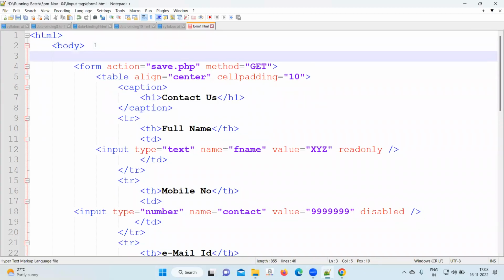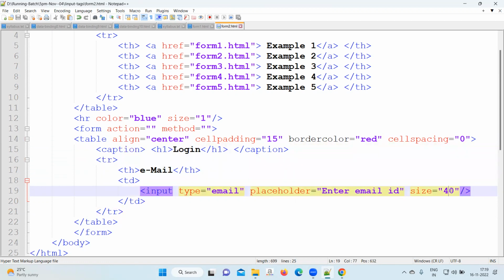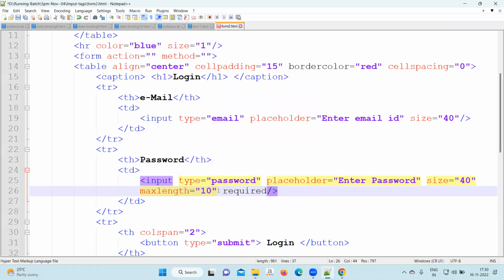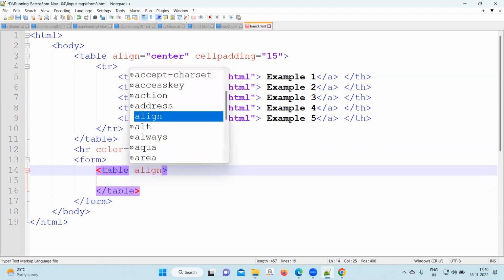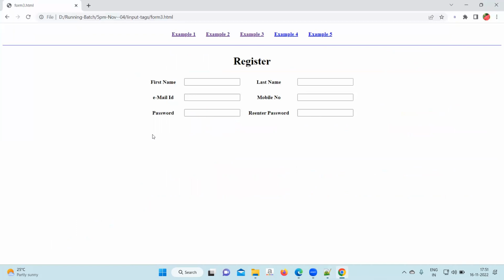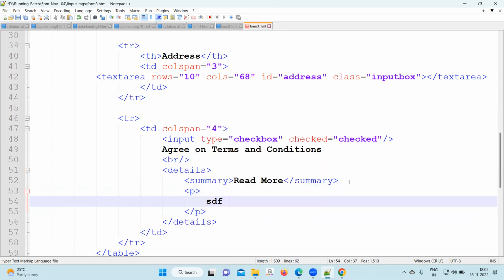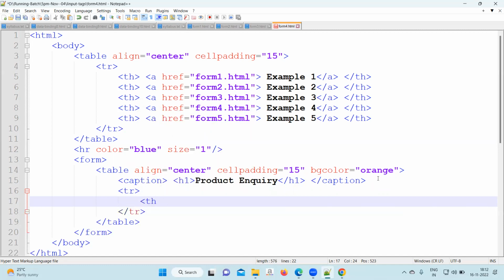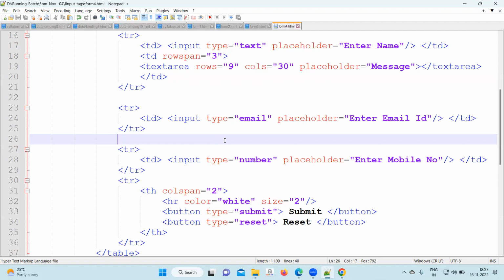HTML CLASS 9